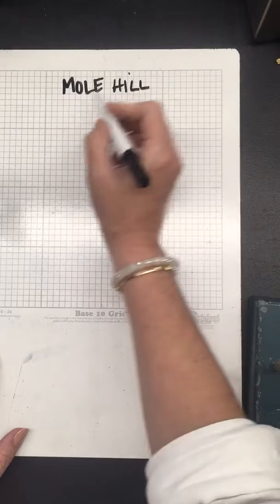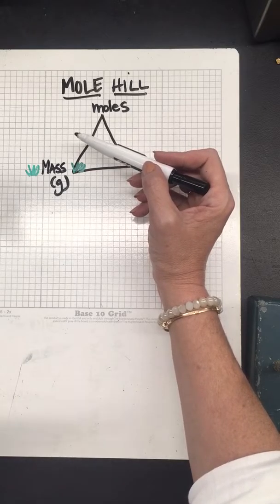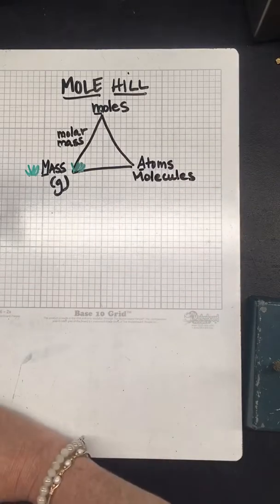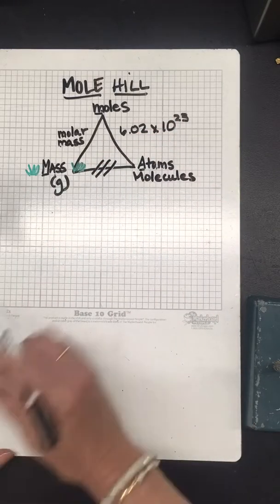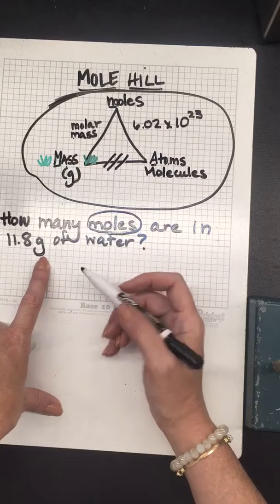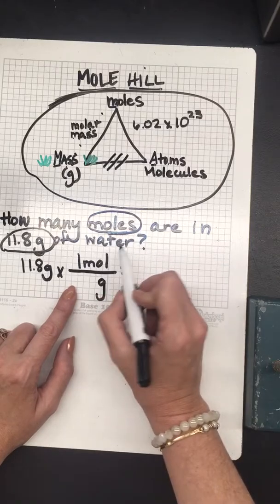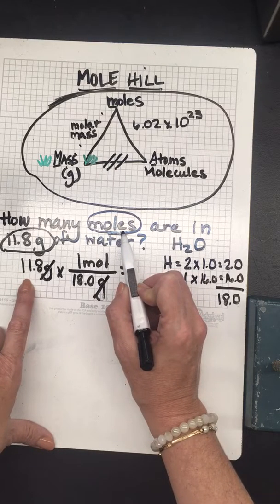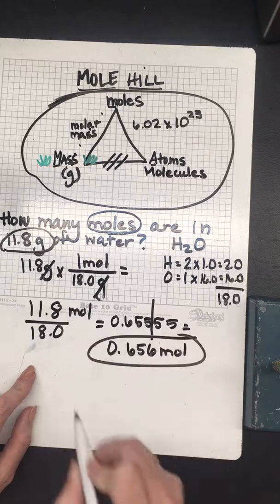Mrs. Walters Stoichiometry lesson 3